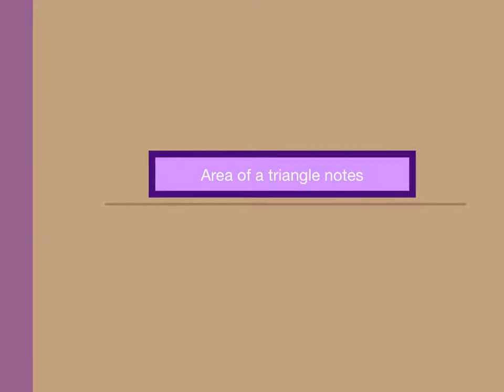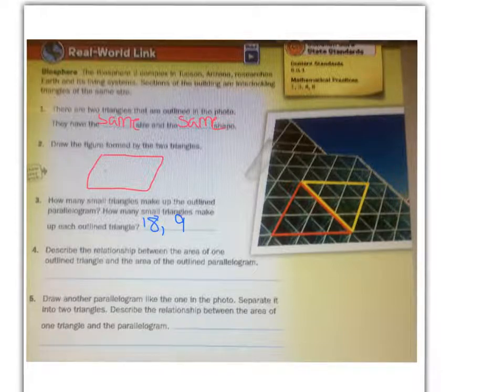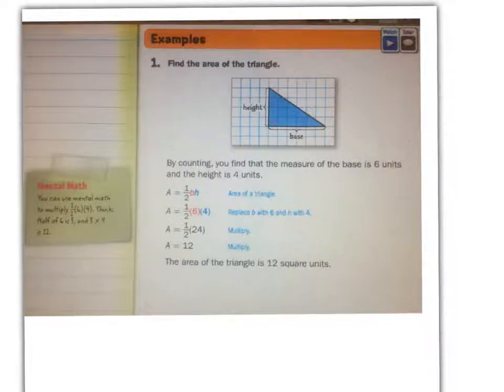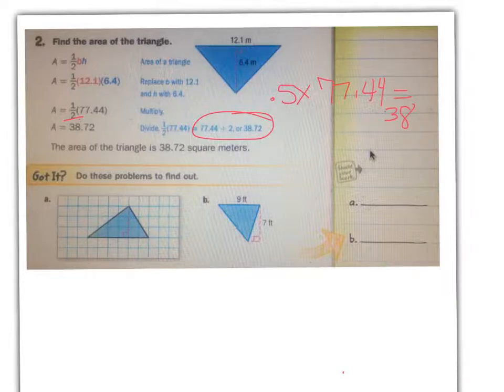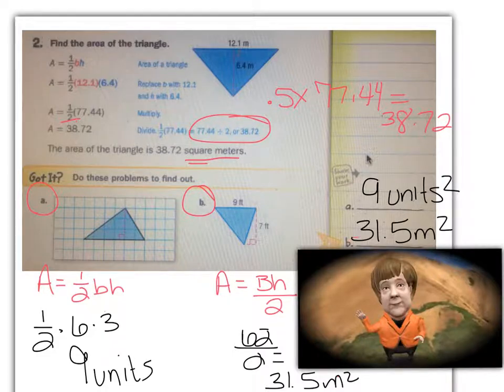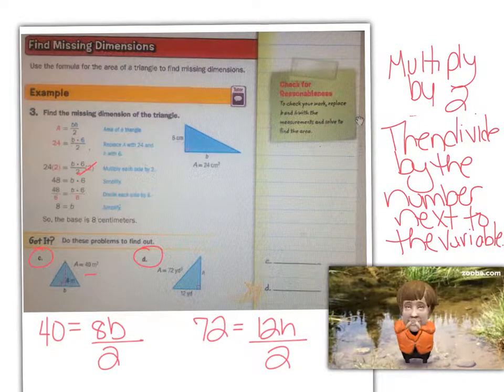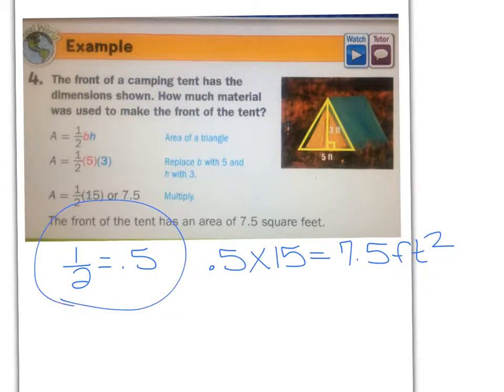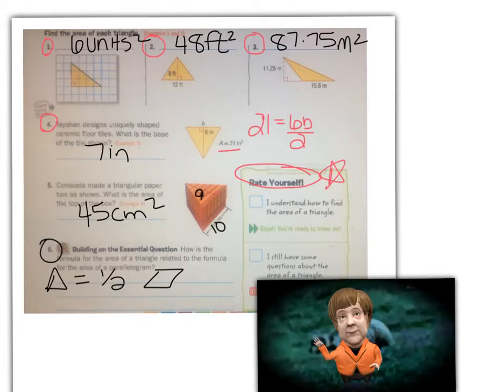area of a triangle